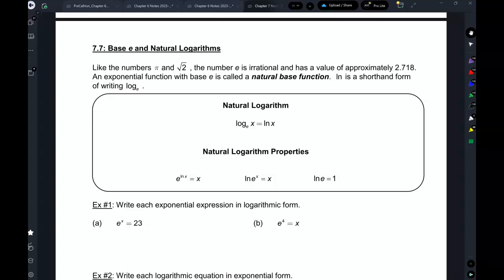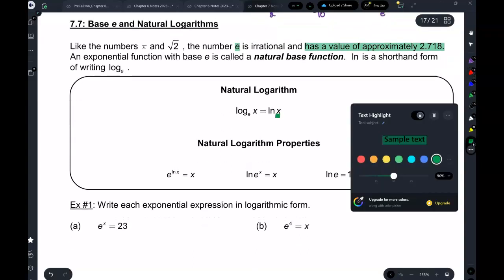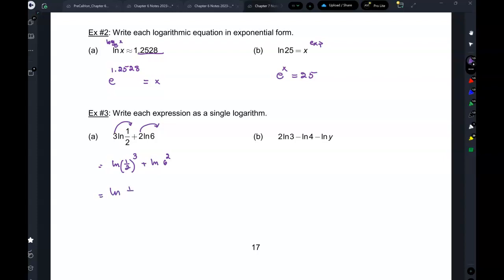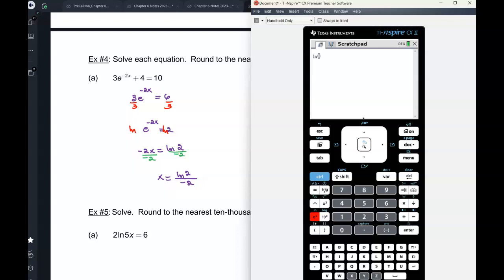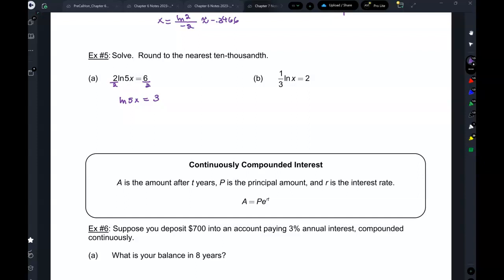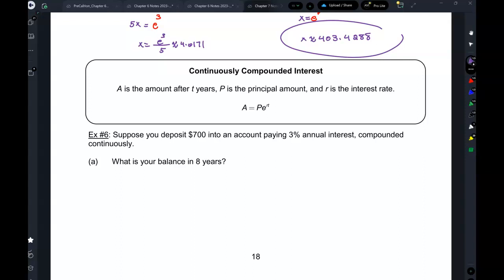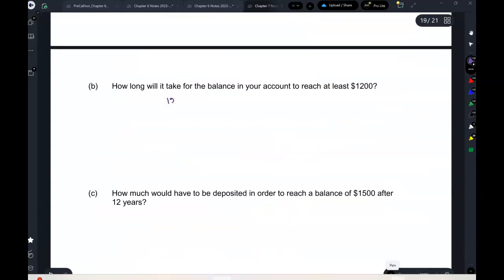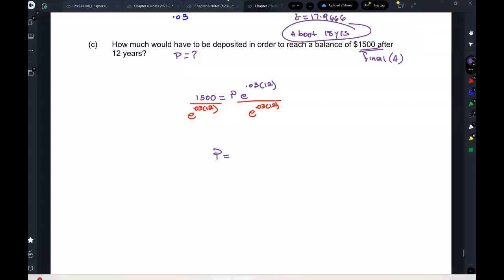Alg 2 Hon 7.7